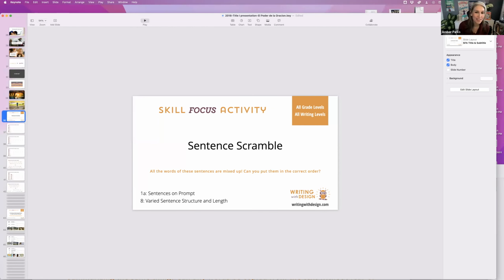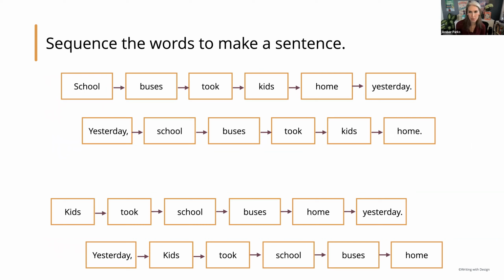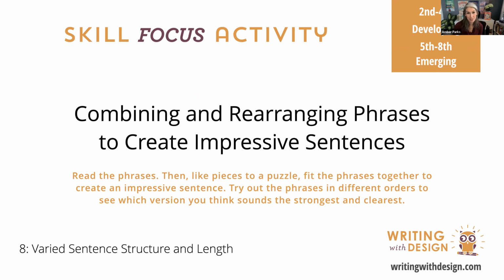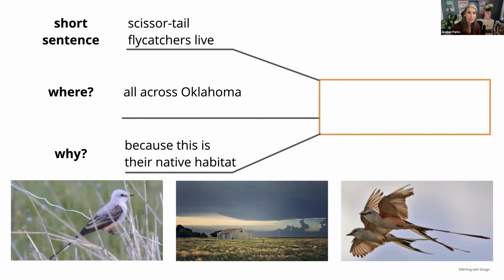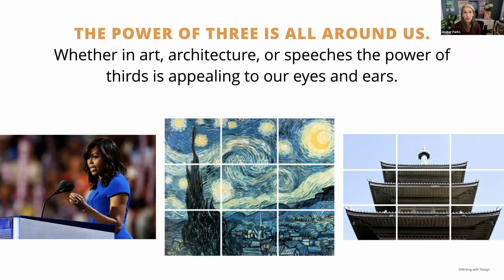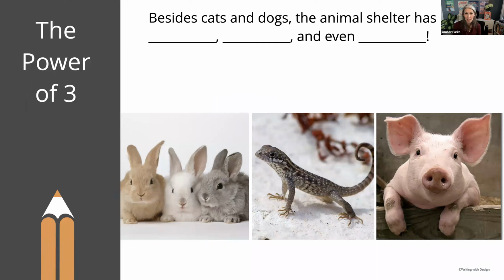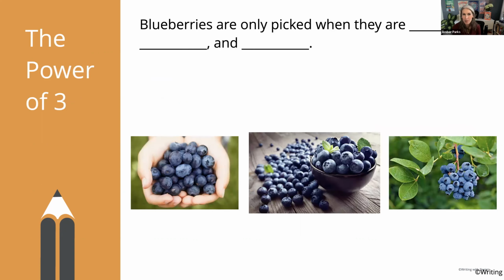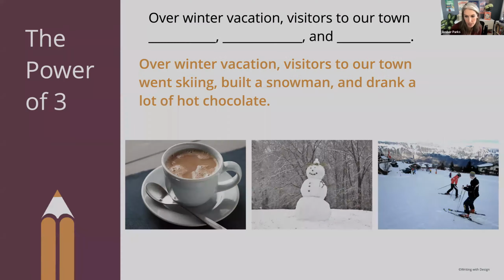Lawton Public Schools: LPS 3 Strategies for Improving Sentences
LPS-3 Strategies for Improving Sentences_ Sentence Scramble, Combining Phrases, and the Power of Three (1) (1)